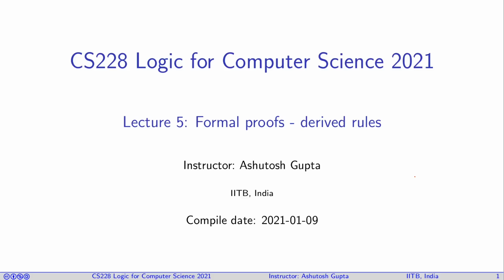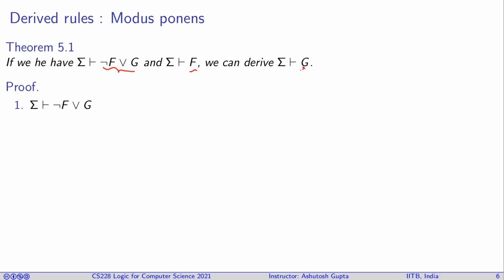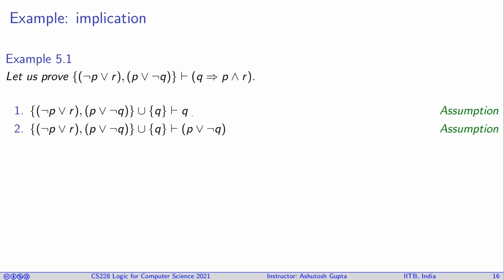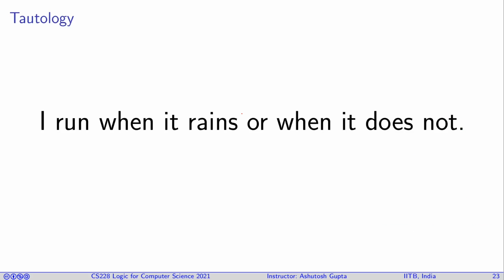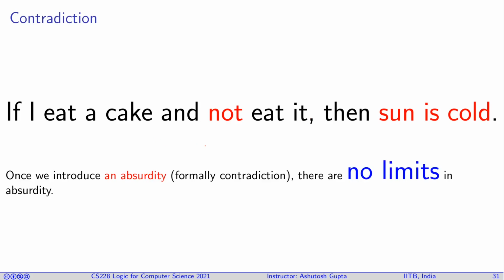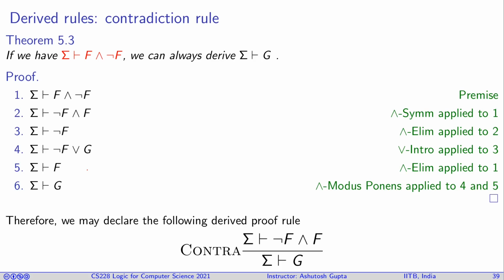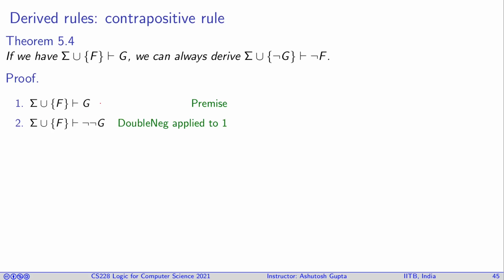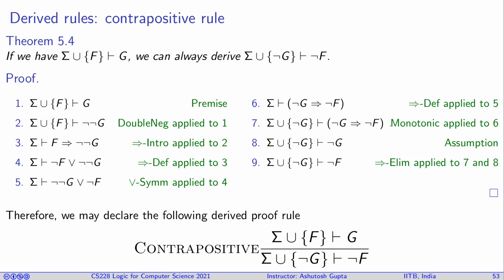Lecture 05-1 Derived rules in formal proofs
We look at macros proof steps that let us write shorter proofs.